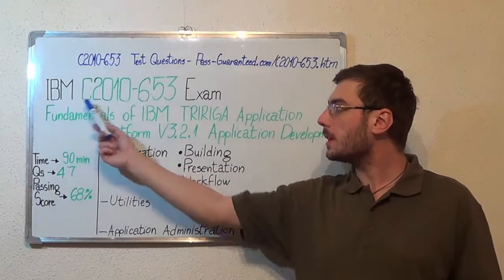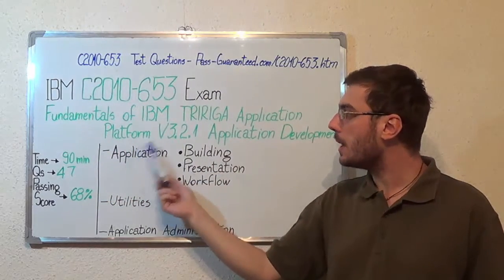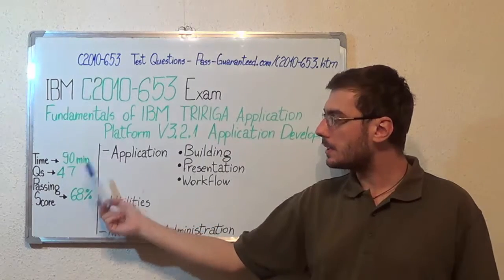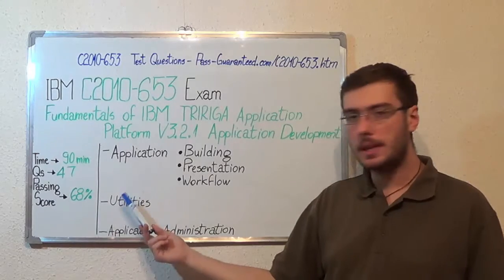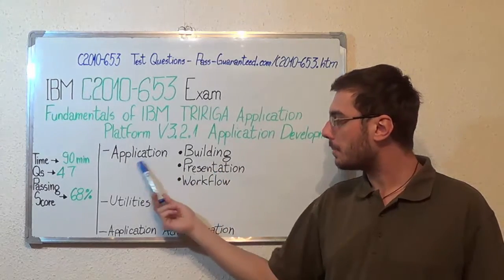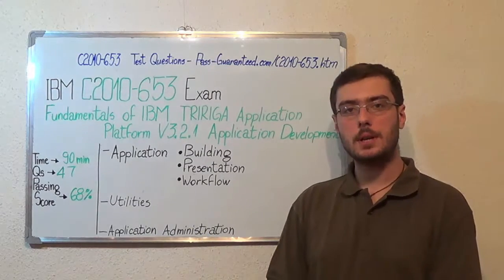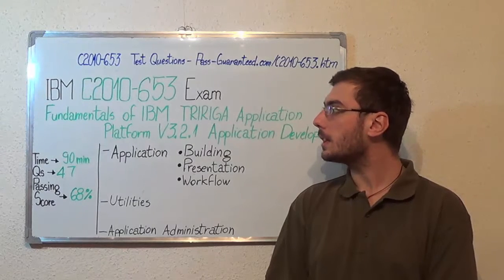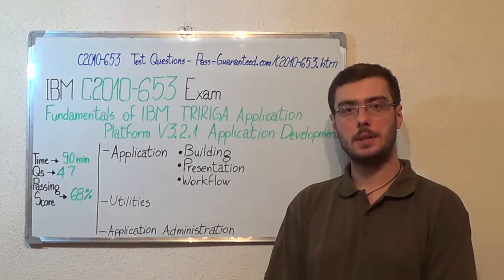C2010-653 – Fundamentals Exam of IBM TRIRIGA Test Platform Questions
The IBM C2010-653 exam test your knowledge, skills, and abilities necessary to describe the TRIRIGA core platform tool set, use tools for developing the User Experience (Portal Sections, Navigation, and Security).

Which are some of the topics of the C2010-653 Platform exam?

Test Topic 1: Application Test Building Questions (Exam Coverage 22%)
Test Topic 2: Application Presentation Questions (Exam Coverage 20%)
Test Topic 3: Application Test Workflow Questions (Exam Coverage 18%)
Test Topic 4: Utilities Questions (Exam Coverage 20%)
Test Topic 5: Application Test Administration Questions (Exam Coverage 20%)

Who can attend to the Fundamentals of IBM TRIRIGA Application Platform V3.2.1 Application Development test?

The IBM C2010-653 Fundamentals of IBM TRIRIGA Application Platform V3.2.1 (C2010-653) exam is designed mainly for individuals who understand the TRIRIGIA Application Platform architecture and is able to use the TRIRIGA Application Platform tool set to create and configure the TRIRIGA application.

• Create a module by using the C2010-653 Data Modeler tool.
• Create a list by using the Lists tool.
• Configure an on-click event for a C2010-653 Form Action field.
• Create navigation items and collections to be available for menus and/or portals to enable a user to them.
• Different workflow types so that the determination can be made on the C2010-653 type of workflow to be used.
• Create a workflow so that the desired logic is performed.
• Import the C2010-653 DI file so that the specified DI file is processed and records are created or modified.
• Use the Cache Manager to clear cache for various platform components.